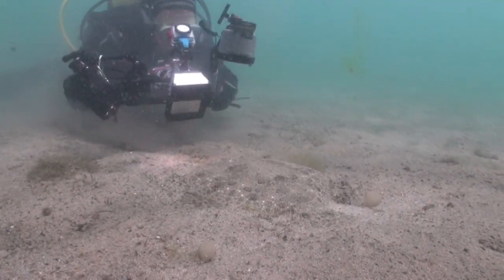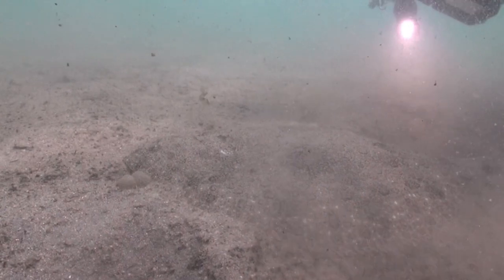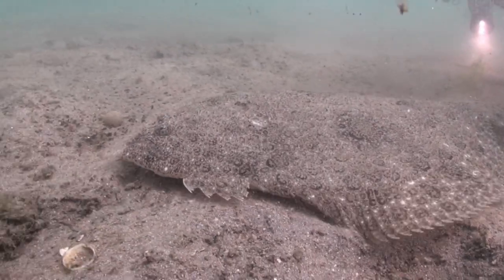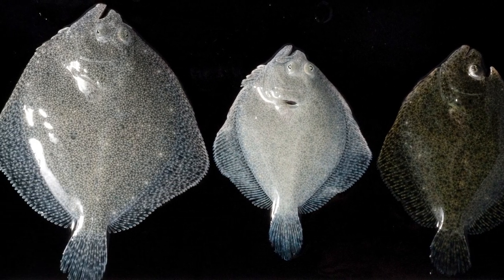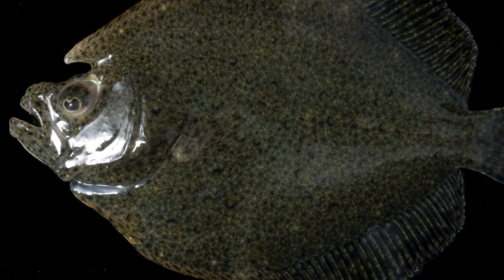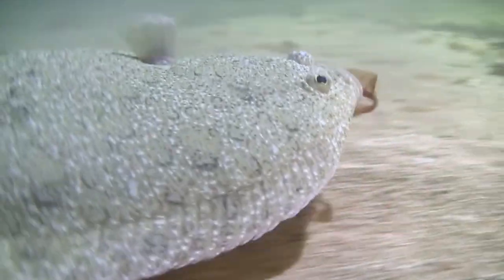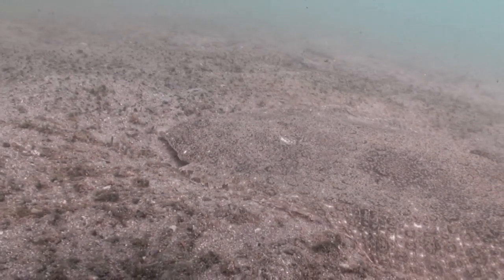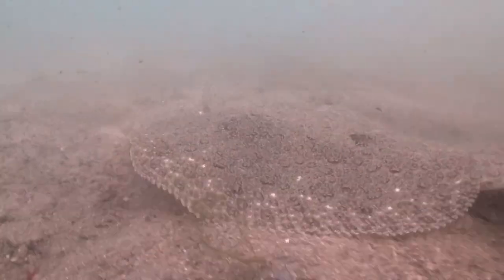The turbot: the first vertebrate to be sequenced in Spain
The first vertebrate to be genetically sequenced in Spain, the Turbot (Scopththalmus maximus), has a much more highly developed sense of sight than other fish, since it has evolved in order to adapt itself to the lack of light on the sea bed.  In addition, its genes show us that the levels of fat in its cellular membranes are far higher than in other species, so as to be able to withstand the low water temperatures in its habitat.

The complete genome sequencing of this fish, carried out by scientists from the Spanish National Research Council (CSIC), the University of Santiago de Compostela, and Spain’s National Centre for Genome Analysis in Barcelona have brought this and other conclusions to light. The work opens the way for further investigation, not only into the Turbot’s resistance to different illnesses, but also to look more deeply into how other fish respond to these pathologies. The results, published in the magazine DNA Research, could be used in the future design of genetic selection programmes, or in possible vaccines.